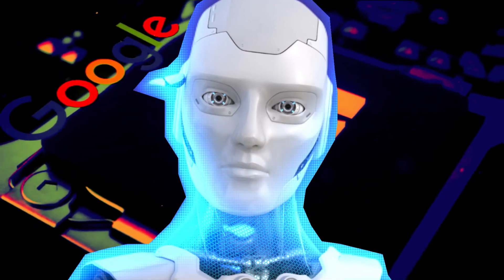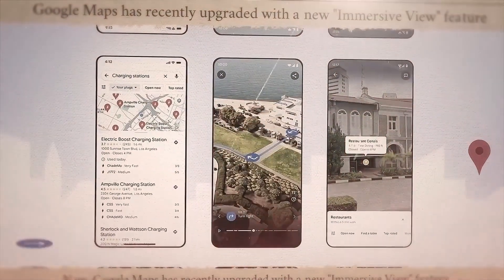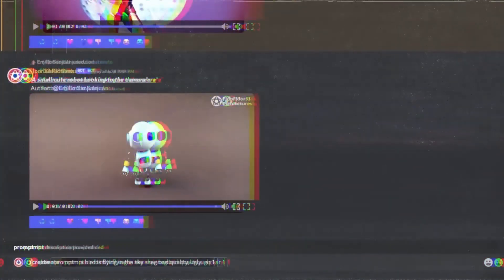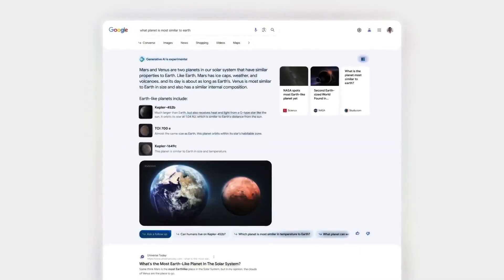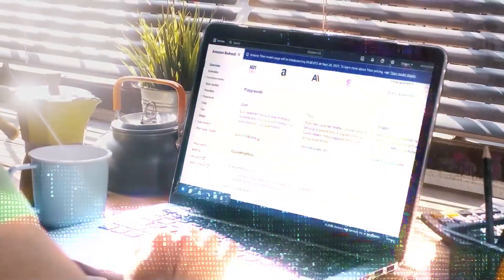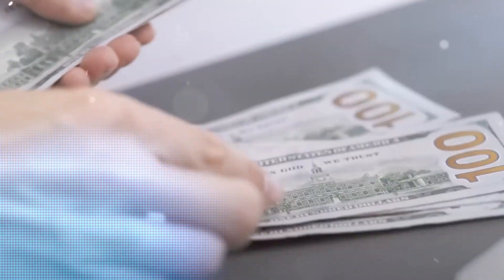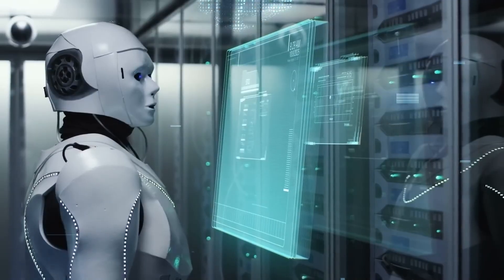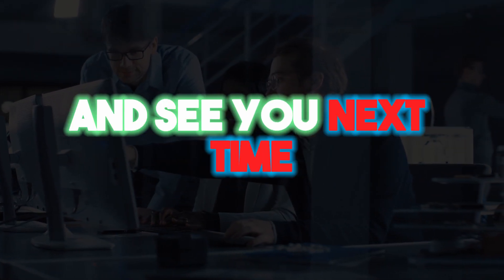We Were Deceived By Google! (& Other AI News This Week)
Do you believe us when we say that Google has been lying about the progress it has made in artificial intelligence (AI)? Is it lying about and controlling its AI research to make us think that its AI systems are smarter and better than they really are? Indeed, that is what we are going to say today. We will also talk about some other AI news from this week in this video, so don't worry.

If you're interested in the latest developments in AI, you've found the right place. From basic robotics to advanced machine learning, we've got you covered. The many and informative perspectives presented in these documentaries will help you better understand and keep up with this rapidly developing topic.